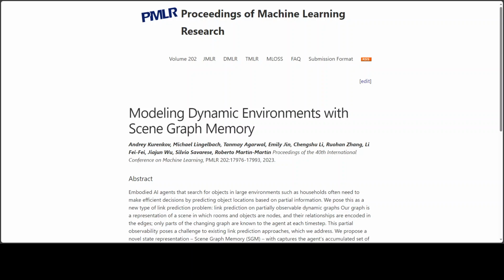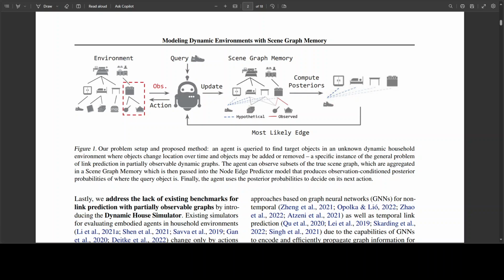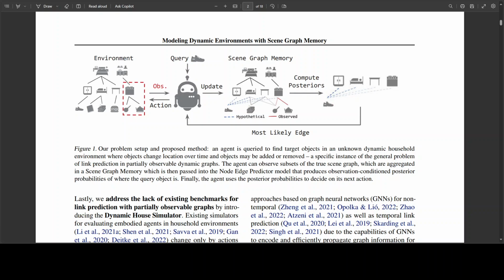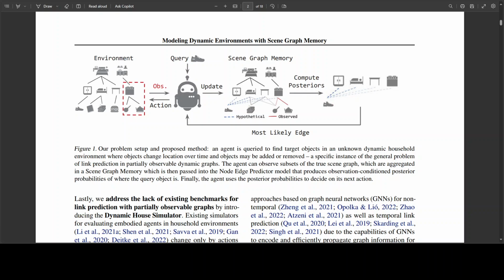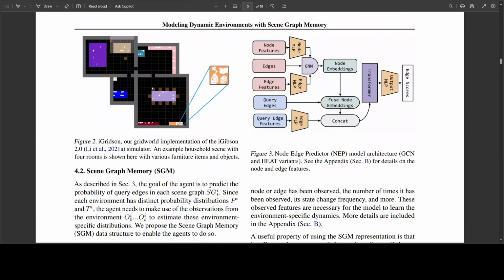Embodied AI Agents - Node Edge Predictor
This video shares a project called as Node Edge Predictor which is a model that learned to predict where objects were located in houses.